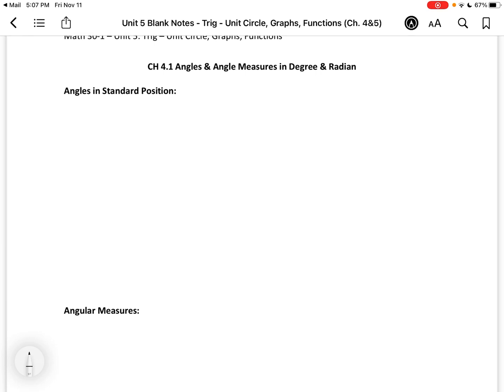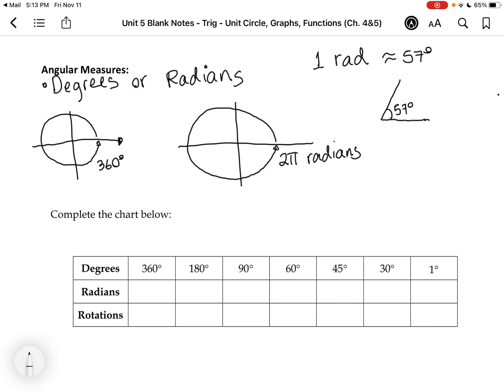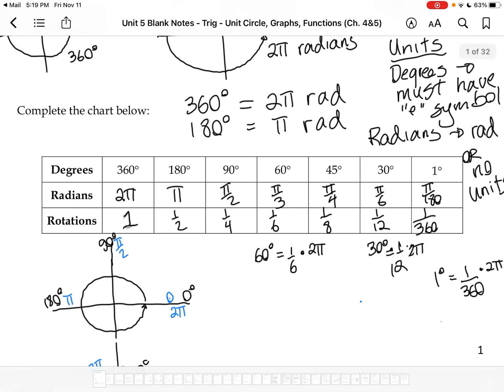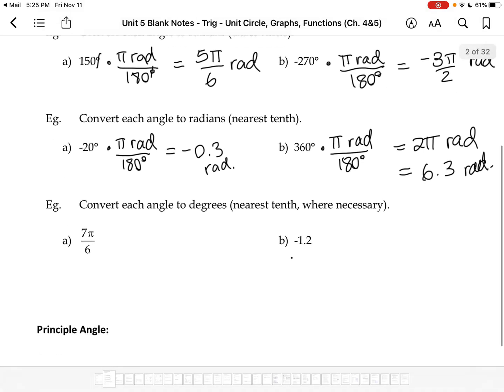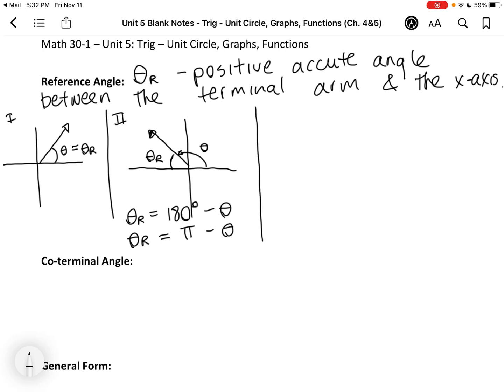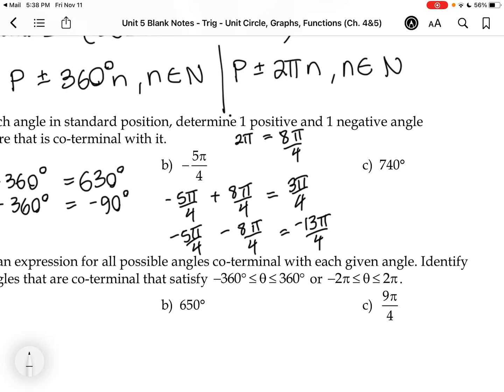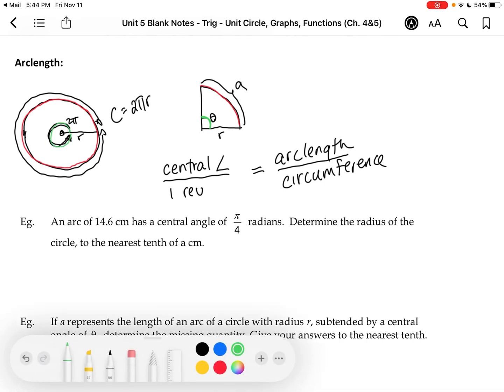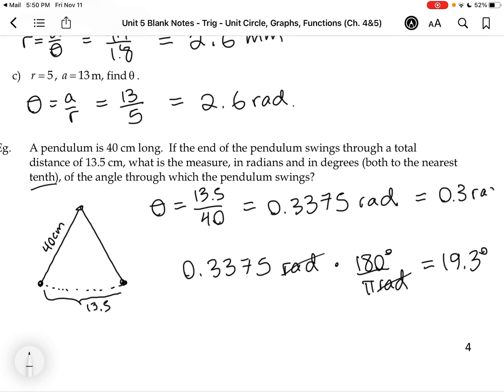Math 30-1 Angle Measures in Radians